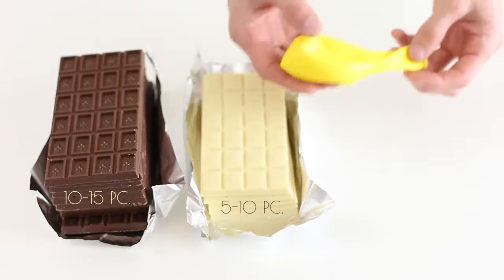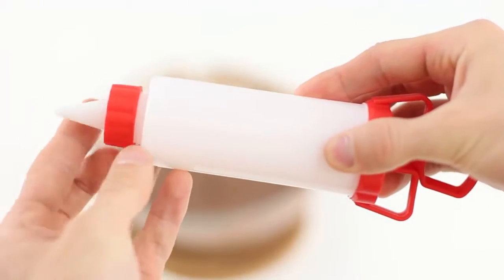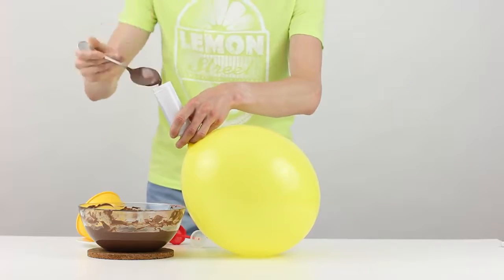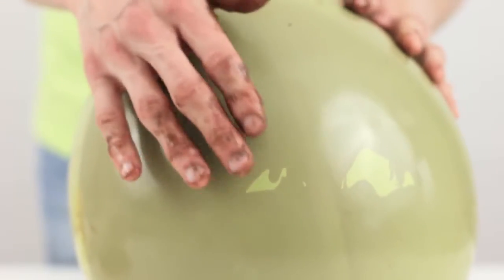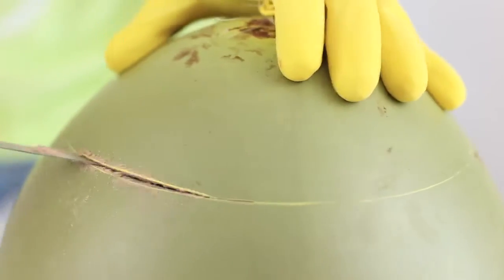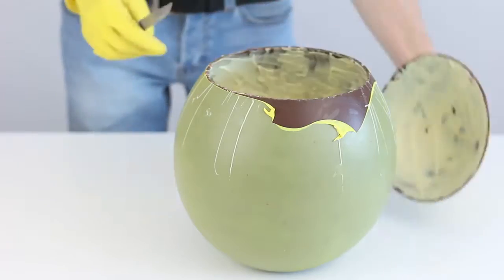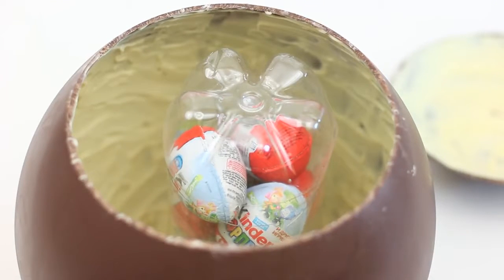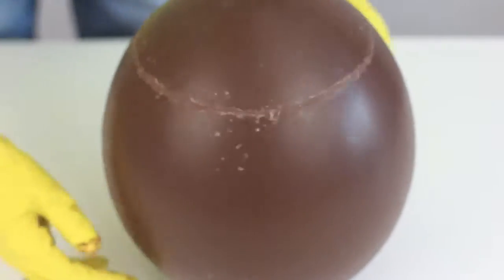NHỮNG THÍ NGHIỆM TUYỆT ĐỈNH HAY NHẤT 2019 P73